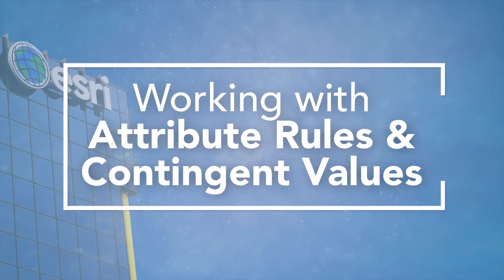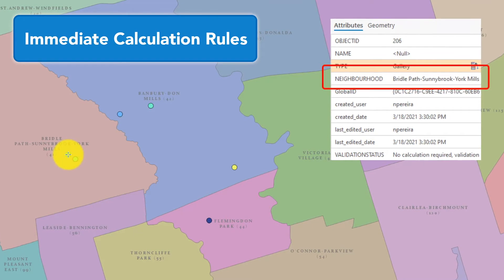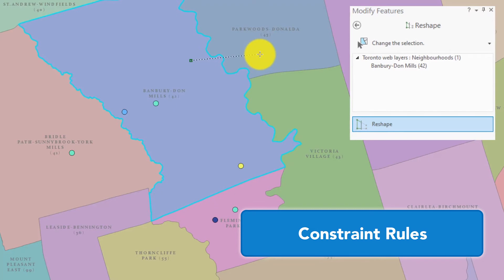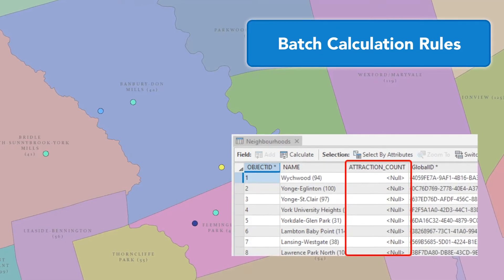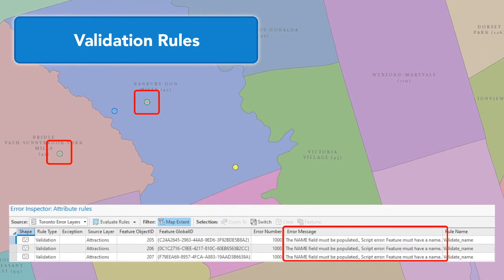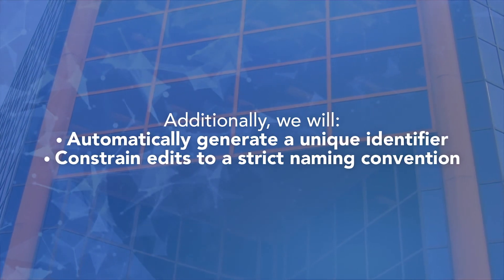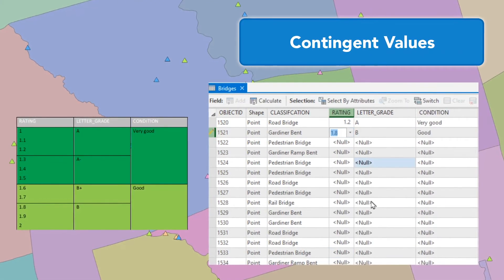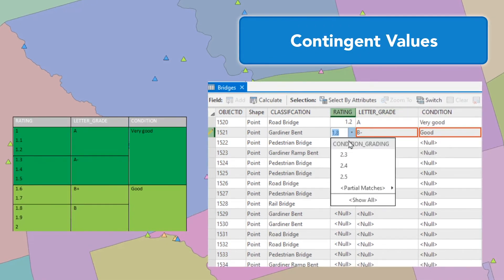Working with Attribute Rules and Contingent Values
An overview of the Working with Attribute Rules and Contingent Values workshop from Esri Canada. The examples in this video will be discussed during the workshop.

To learn more visit: esri.ca/training